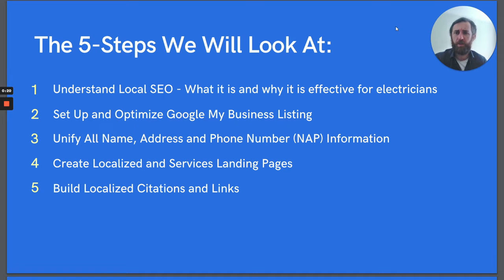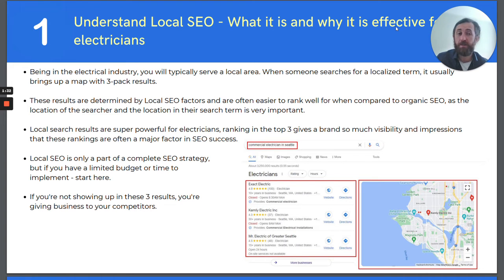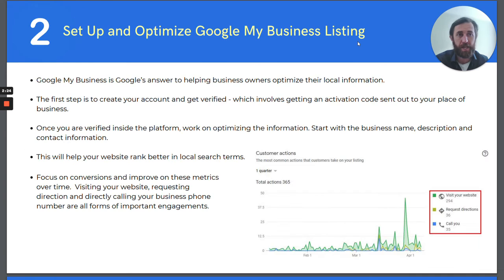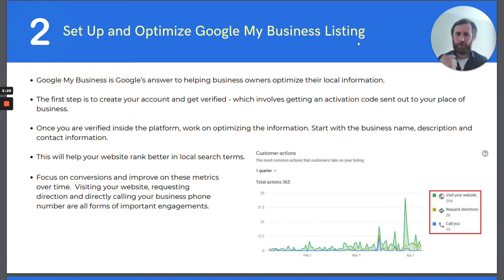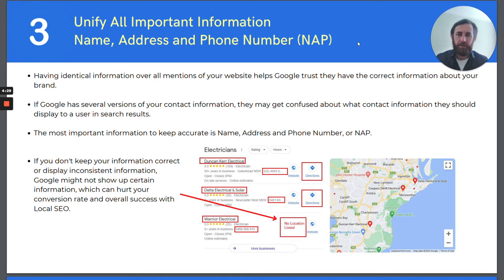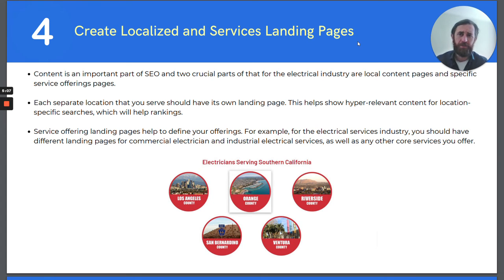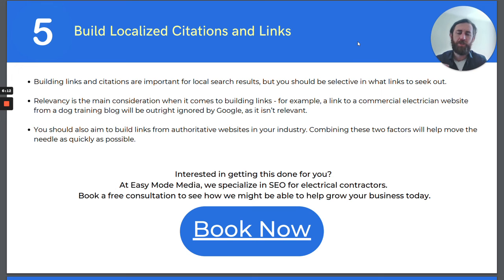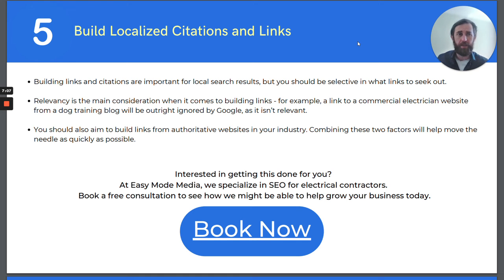5 Local SEO Tips for Electricians - Increase your localized rankings.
5 Electrical Industry Local SEO Tips designed to help you rank better in local search results on Google.

Local SEO is vital to electricians - as people will search for services near them. Make sure you're showing up here, or you're losing money to the competition.

Get more visibility from Google search results in your local area by optimizing for local searches. This strategy is different than a regular SEO campaign, these 5 tips (plus 1 bonus tip) will help you rank better and get more bookings for your electrical service business.